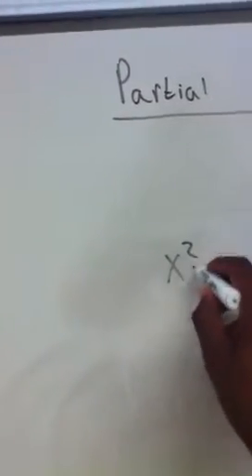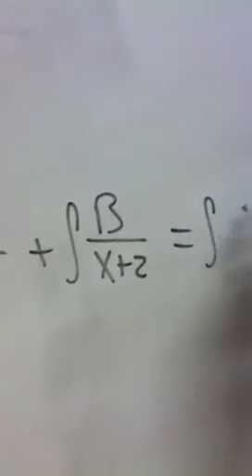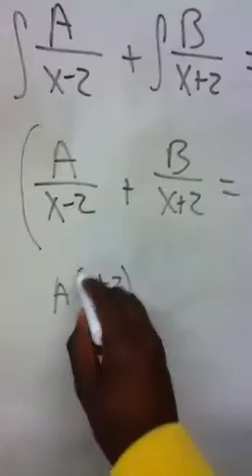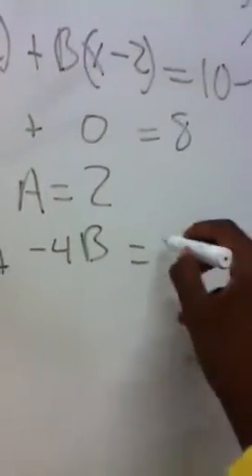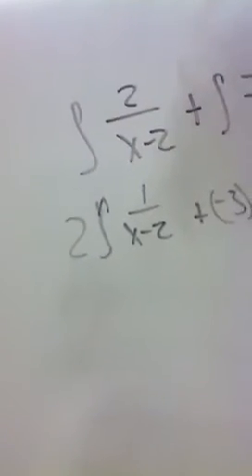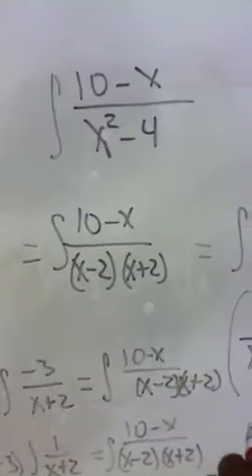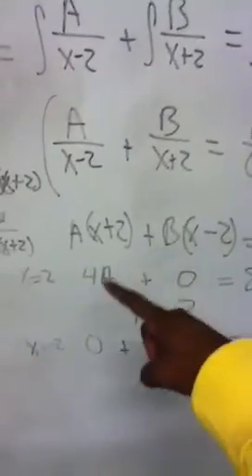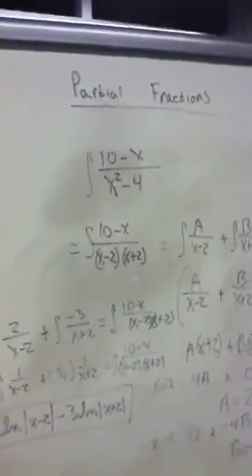Partial Fractions problem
Quick overview of Partial Fractions in Calculus